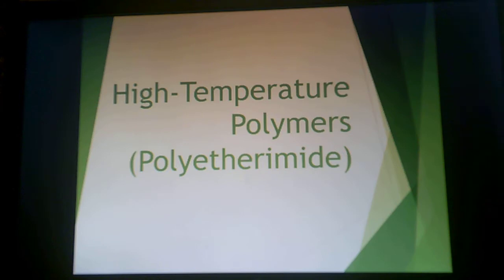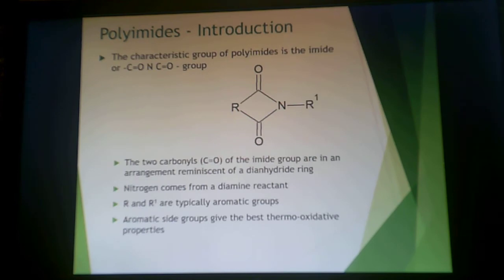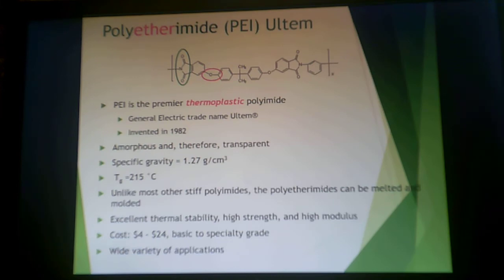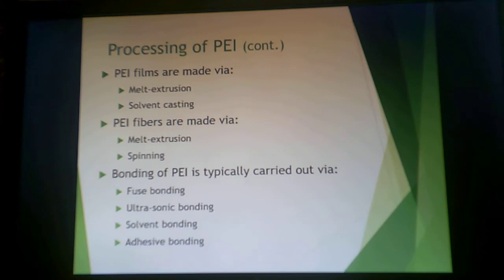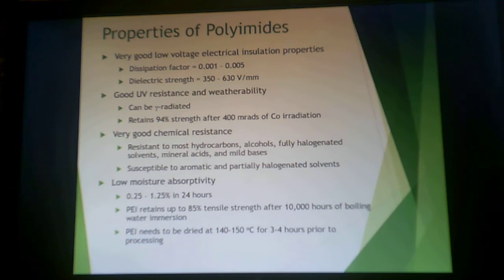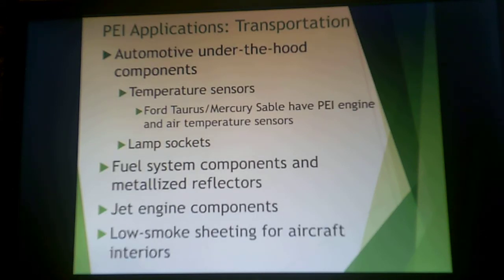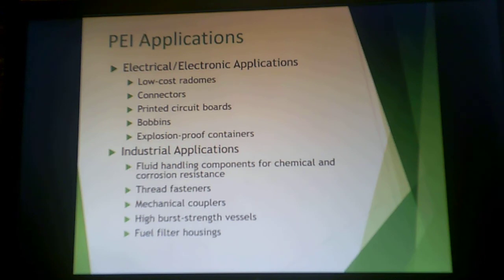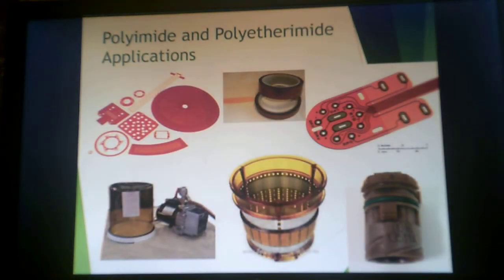High Temperature Polyether imides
Objectives
History
Raw materials
Polymerization
Properties
Applications